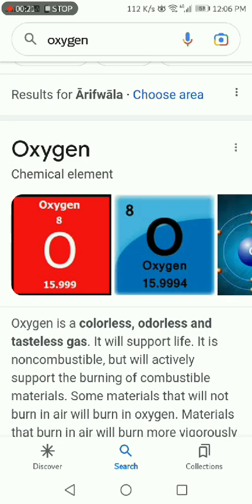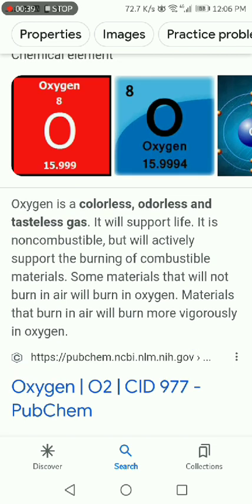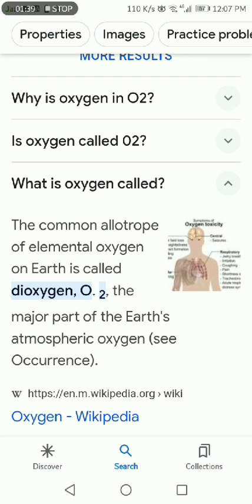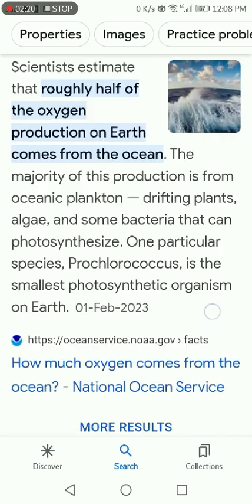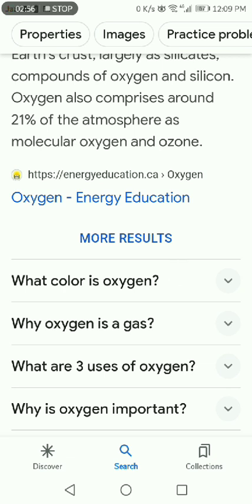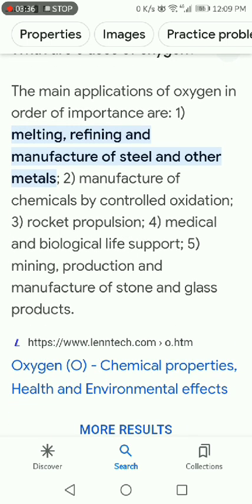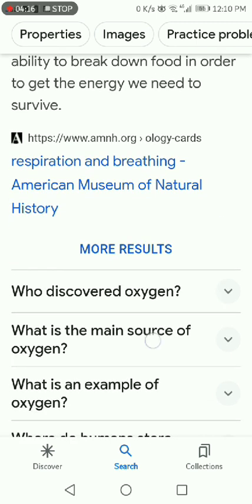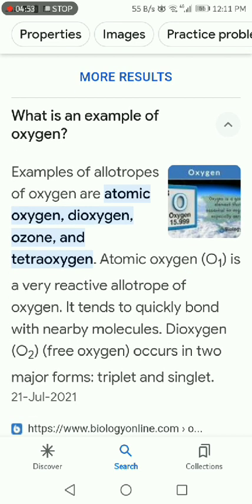Benefits of Oxygen gas | best video | review and facts | full Hd 1080p